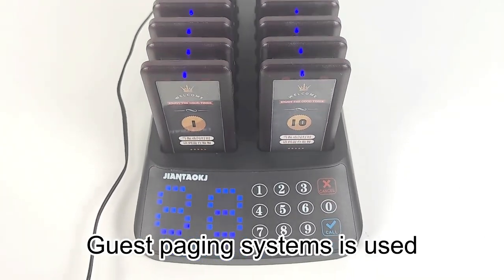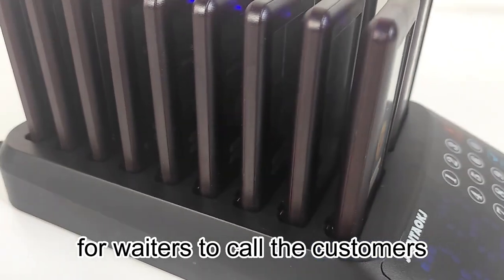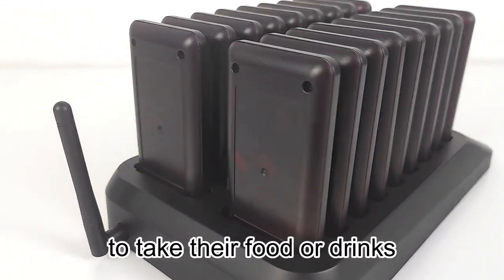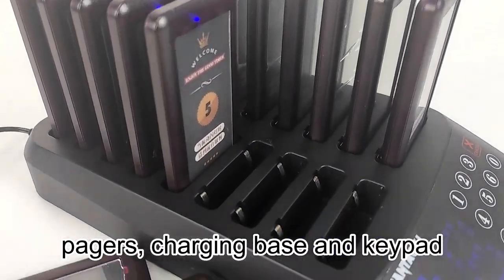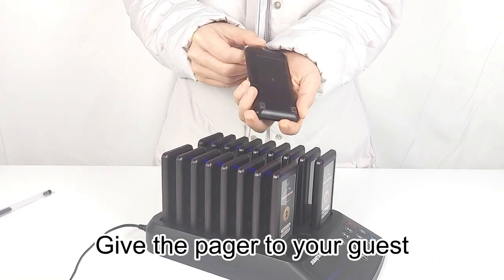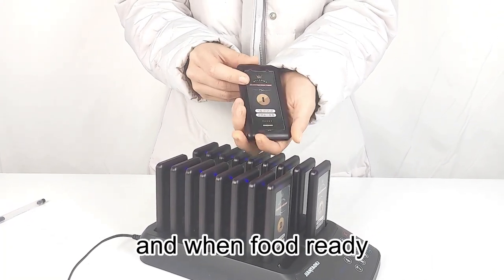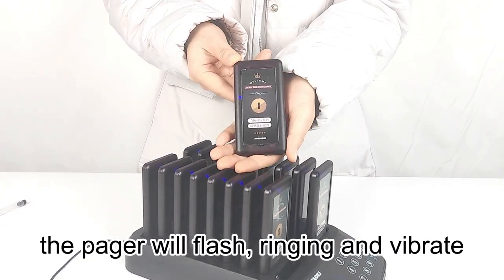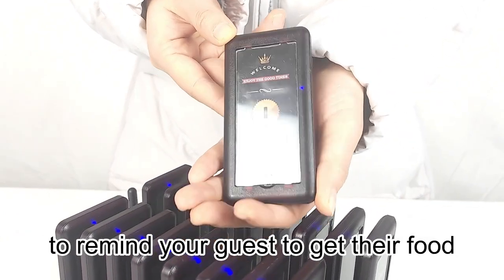Wireless Guest Paging System for Restaurants Cafes and Bars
With pagers, allows guests to wait for service eliminating long lines and overcrowded lobbies, your guests feel more connected while they wait to be seated or for their turn for service.